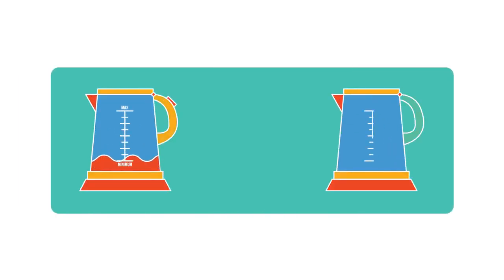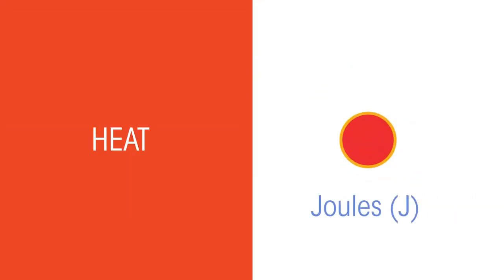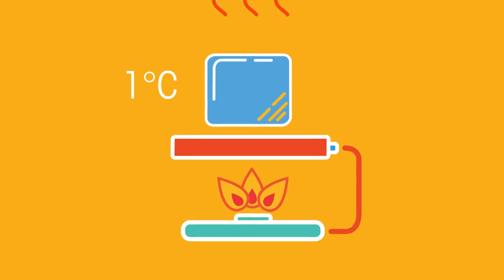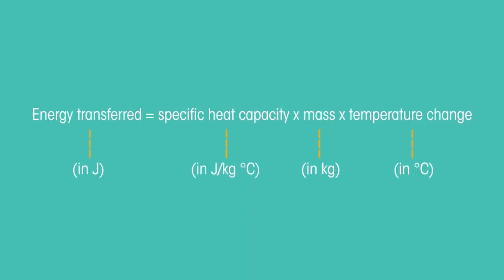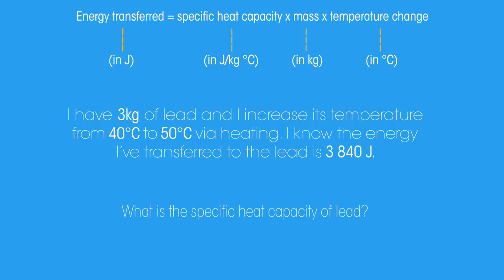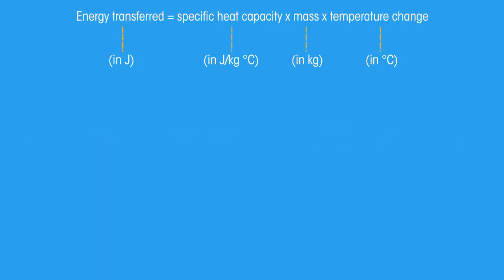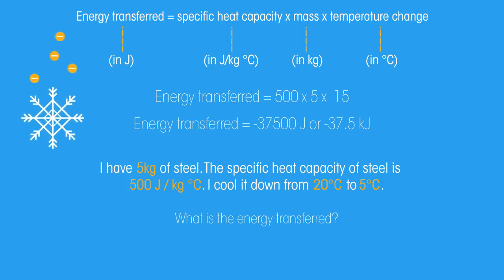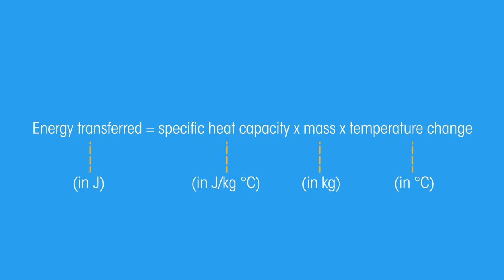Specific Heat Capacity_Matter_Physics_720p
Hello ! Smart e-Education